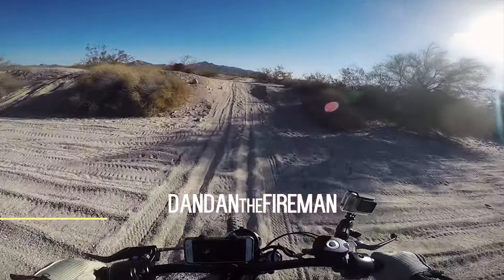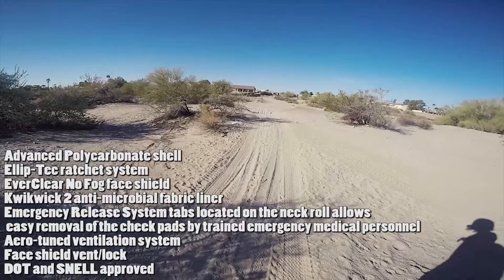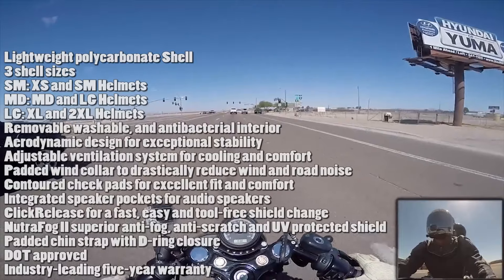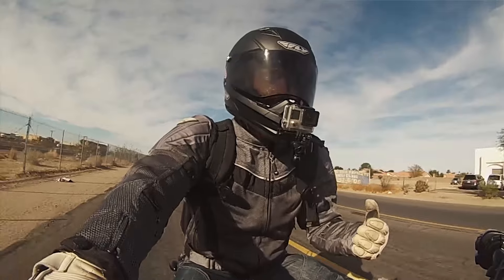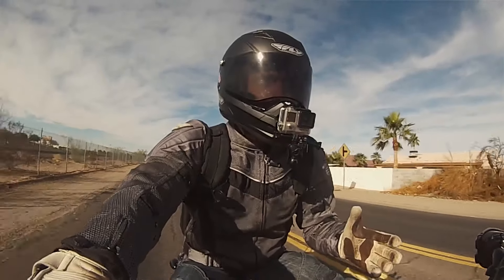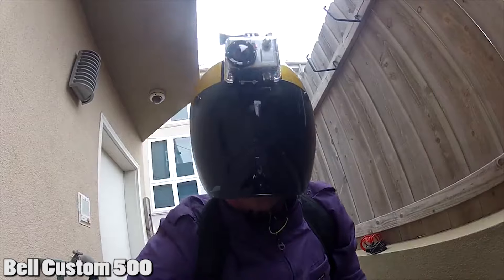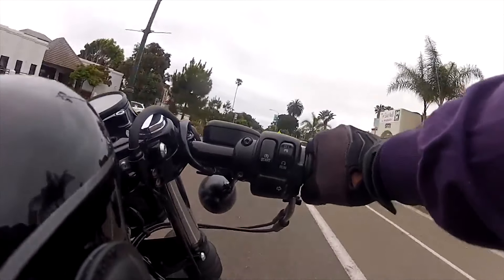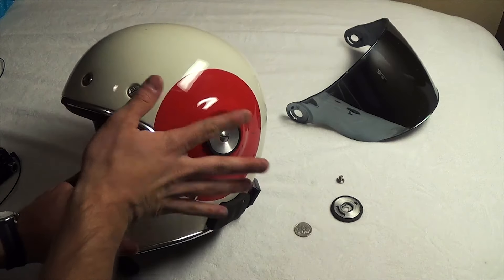5 Beginner Motorcycle Helmets You Need To Know About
Make sure you protect your head! Here are my list for the best beginner motorcycle helmets 2017! It also helps that these motorcycle helmets are under $150!!

Scorpion EXO - R410:

Bell Qualifier Helmet:

Bell Custom 500:

MY RIDING GEAR:
► Bell Bullitt TT
► Bell Custom 500 Cabbie (Discontinued)
► Roland Sands Design Dezel Gloves
► S&S Rust and Redemption Jeans
► Roland Sands Design Tracker Jacket

MY RIDE:
► Duro HF 904 Median Dual-Sport Rear Tire